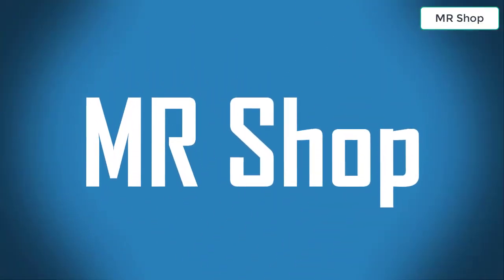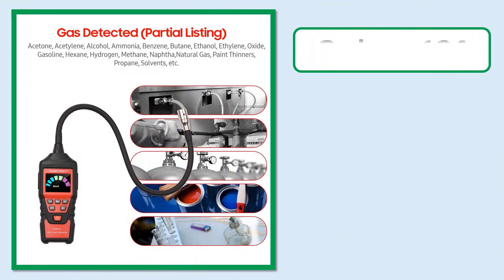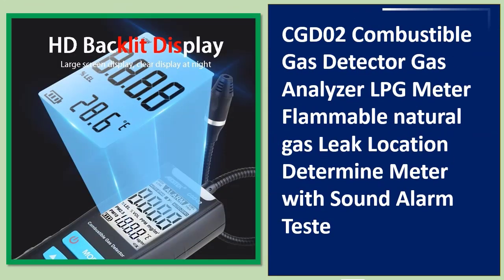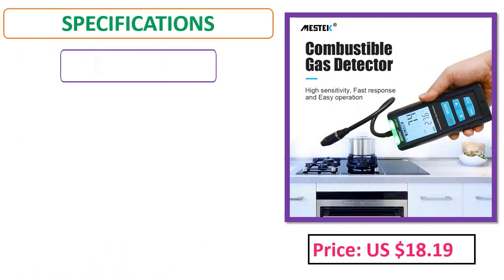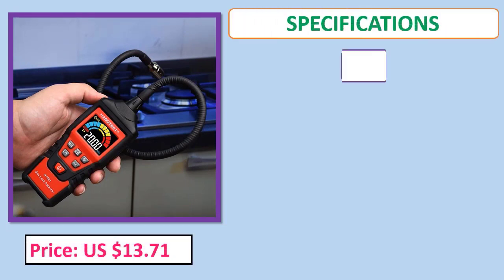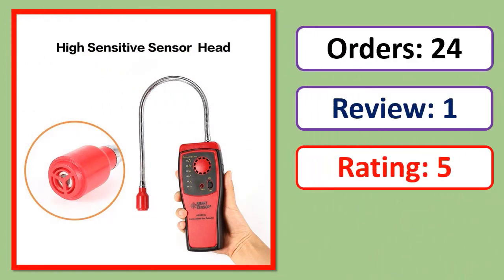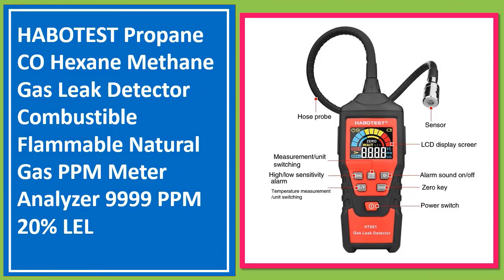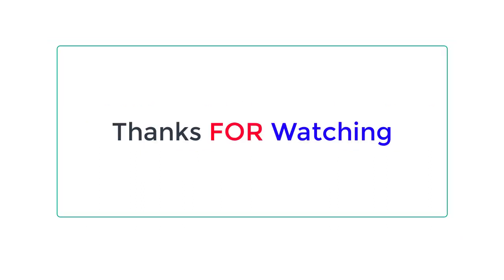Top 5 Best Gas Leak Detector In 2023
Looking for the Best Gas Leak Detector, In this video I have compiled a list of the top 5 Gas Leak Detector in the market

05.HABOTEST HT601B/HT601A Gas Analyzer Gas Leak Detector PPM Meter Combustible Flammable Natural Tester

04. CGD02 Combustible Gas Detector Gas Analyzer LPG Meter Flammable natural gas Leak Location Determine Meter

03. New Gas Leak Detector HABOTEST HT601A Flammable Combustible Natural Gas Leak Location Determine Meter Analyzer

02. SMART SENSOR Combustible Gas Detector Flammable Natural Gas Leakage Tester Tool Methane Gas Leak Detector Analyzer

01. HABOTEST Propane CO Hexane Methane Gas Leak Detector Combustible Flammable Natural Gas PPM Meter Analyzer